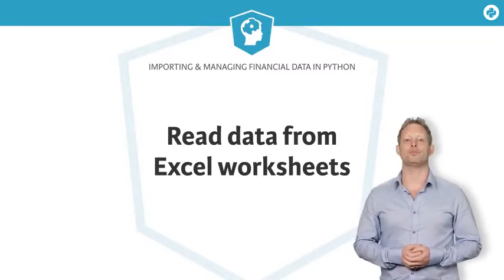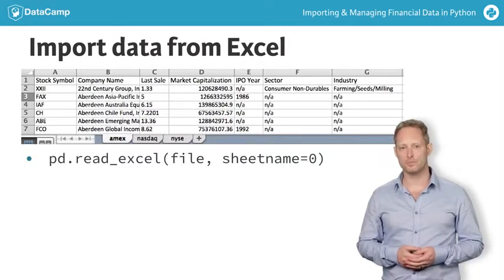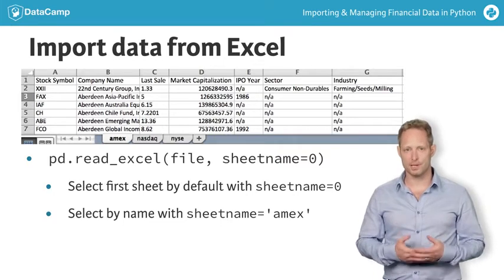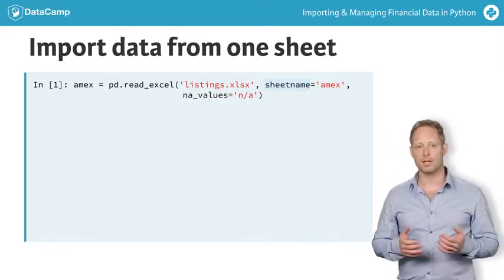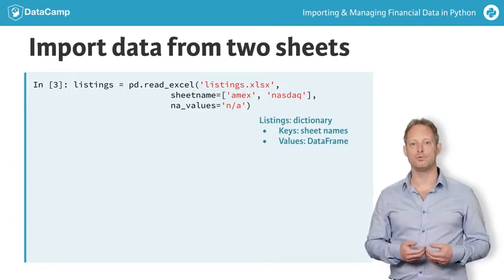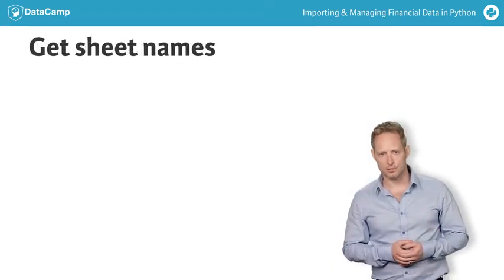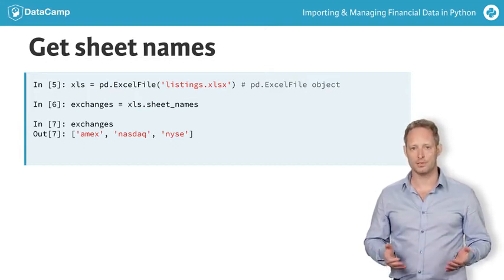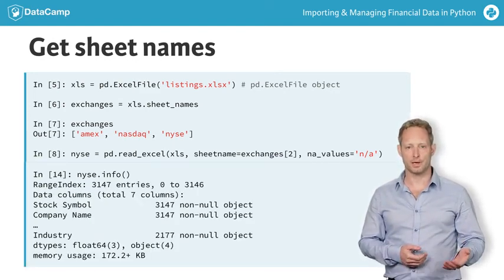Python Tutorial: Read data from Excel worksheets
Want to learn more? at your own pace. More than a video, you'll learn hands-on coding & quickly apply skills to your daily work.

Let us now look at how to import data from Excel worksheets.

As example, you will be using an Excel workbook with 3 worksheets containing listing information for 3 exchanges: the AmEx Exchange and NASDAQ that you are already familiar with, and also the NYSE. Each sheet contains the same information as the AMEX csv file you have seen before, we just omitted the ‘Last Update’ column.

You can use the parameter sheet_name to tell read_excel which worksheet to import. You have several options to import either a single sheet, or multiple sheets simultaneously:

you can provide an integer that refers to the position of the worksheet. The number 0 means you want to import the first sheet. You can also refer to a sheet by its name.
You can import several sheets at the same time. Just provide a list with the names or positions of the sheets you would like read_excel to import. The result will be a dictionary, where the keys are the sheet names, and the values are DataFrames with the sheet content.
Let's look at an example. To read the worksheet for the AmEx exchange, simply provide the label to the read_excel() parameter sheet_name. Note that read_excel() also uses the na_values parameter to parse missing values. If you call the .info() method on the result, you will notice the same output you obtained earlier from the read_csv() method.

Let's now import data from two worksheets. Just supply a list with the labels ‘amex’ and ‘nasdaq’ to the sheet_name parameter. The result contained in the variable ‘listings’ is a dictionary that contains two key-value pairs. The keys contain the names of the worksheets, and the values are the corresponding DataFrames.

Since listings is a dictionary, you can access the DataFrame with the NASDAQ data by providing the matching key. Once you apply the .info() method to the result, you can view the structure of the data about the listings on this stock exchange.

Pandas also allows you to retrieve the sheet names from an Excel workbook. To obtain this information, create an ExcelFile object using the path to an Excel workbook, as illustrated here for the ‘listings.xlsx’ file.

One to have created this object, you can access its sheetnames attribute. This attribute contains a list with the names of the worksheets for this workbook. Here we retrieve the list of all the exchange names, and assign it to the variable exchanges.

In the next step, you can pass the ExcelFile object to read_excel() to import its content, instead of the path to the file. You can then select the name of the target worksheet from the list stored the exchanges variable. Assigning the resulting DataFrame to the variable NYSE, and calling the method .info() on this DataFrame shows the expected output.

Let’s practice your new skills.